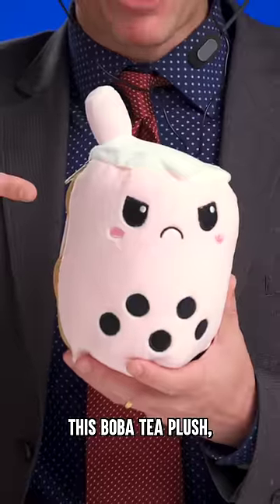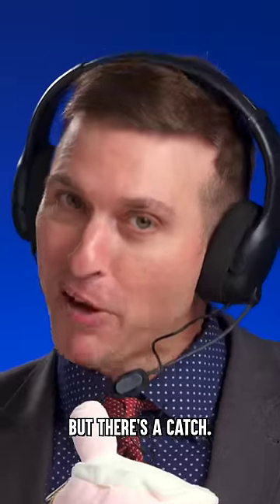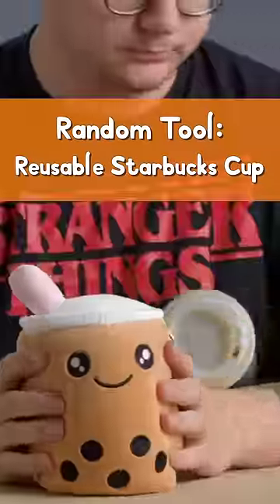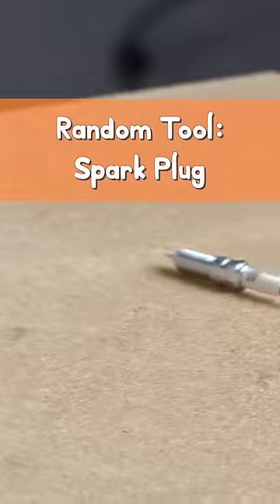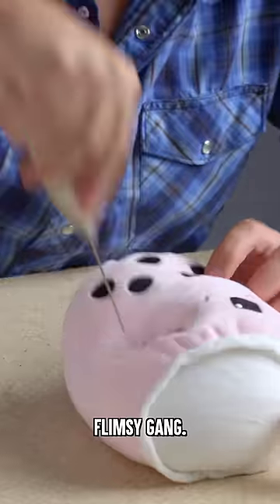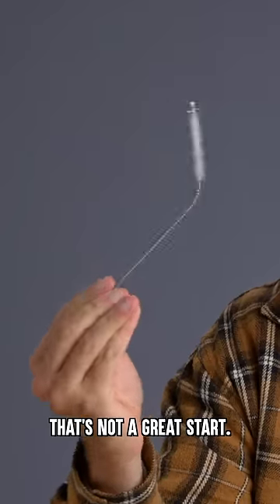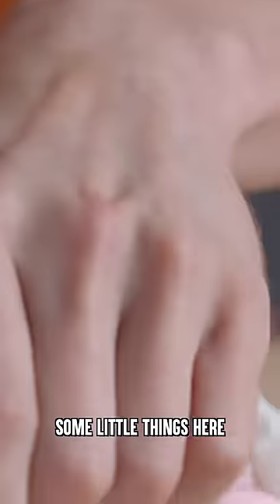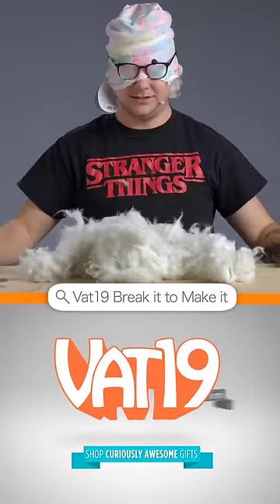Break This Boba Tea Plush For $$$$